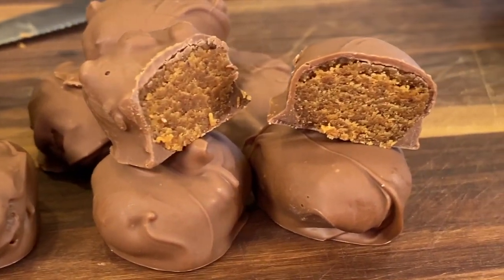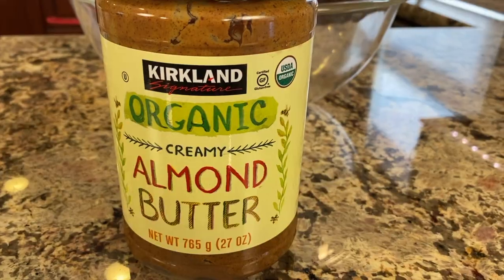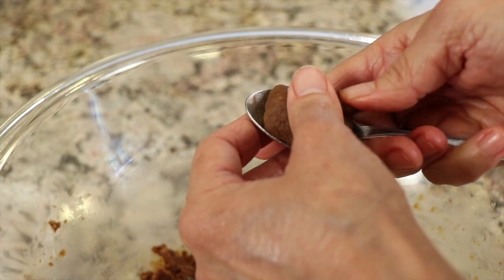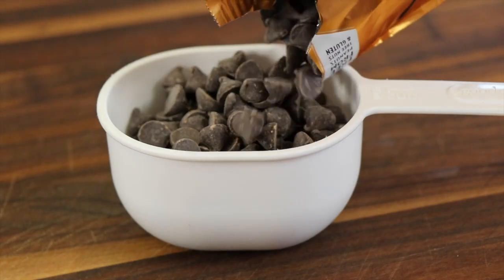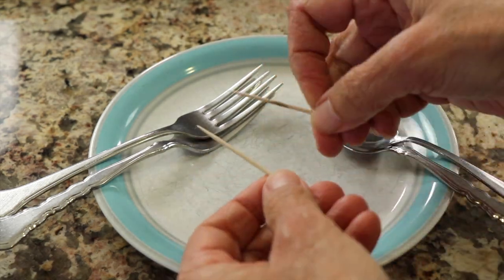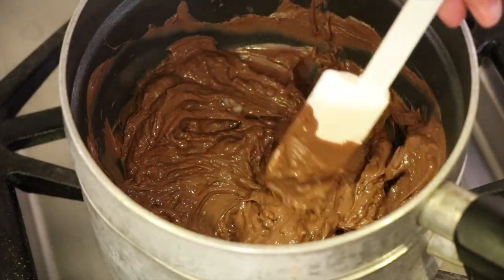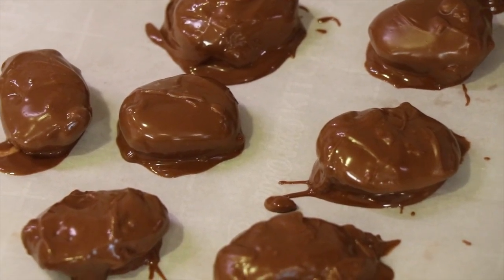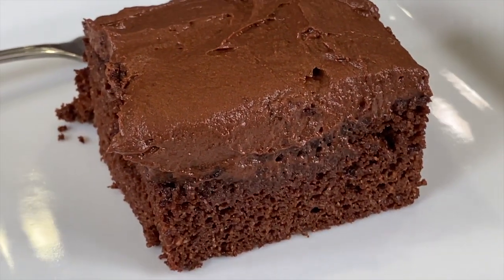How To Make Almond Butter Eggs For Easter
Easter Chocolate Covered Almond Butter Eggs are easy to make with just a few ingredients. There is no white sugar in this recipe.

Kitchen Tools I Like:
▶︎ Tortilla Warmer

▶︎ Wooden Spoons

▶︎ Vitamix 5200

▶︎ Cooling Racks

▶︎ Arrowroot Powder

▶︎ Taco Holders

Almond Butter Eggs, make about 14 eggs
Ingredients:
½ cup almond butter, natural
1 ounce cream cheese, softened
2 tsp. Coconut flour
1 Tbsp. plus 1 tsp. If needed, maple syrup
1 heaping cup of Guittard chocolate chips, milk or semi sweet
2 - 3 tsp. Of coconut oil as needed to keep the chocolate thin.

Directions:
Place the almond butter in a large bowl and add the softened cream cheese. Mix with a hand mixer until combined and smooth.

Add the coconut flour and mix in. Then add the maple syrup. I start with 2 - 3 tsp and then taste the dough. Add as much as you need and blend it in with the mixer.

Using clean hands shape the dough into small balls. Then place the ball onto a teaspoon and shape the dough into half an egg. Place the egg onto a parchment paper covered tray or plate.
Place in the freezer for at least 20 minutes.

Melt the chocolate, stirring until smooth,  in a double boiler over very low heat. Make sure the water in the pan does not touch the insert containing the chocolate chips. If your chocolate gets too thick then add the coconut oil as needed to thin it out.

When it’s time to dip the eggs, take 5 or 6 out of the freezer at a time and be prepared to work quickly.  Place one egg at a time in the chocolate and toss the egg over in the chocolate to coat the whole egg. I like to use two forks the best for this job as it allows any excess chocolate to fall away easily. You can also use 2 spoons or even 2 toothpicks.

Place the dipped chocolates onto the parchment paper covered tray and place back in the freezer to chill. These Easter eggs should be stored in the refrigerator or freezer until ready to eat.

Notes: You can substitute peanut butter or cashew butter for the almond butter if you wish.

Rockin Robin
P.S. Please help me spread the word about my channel.